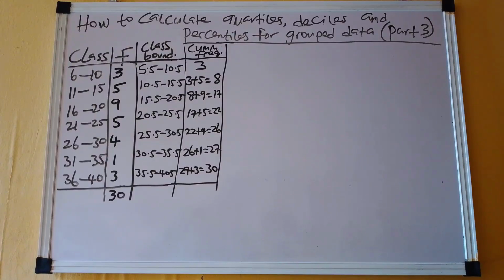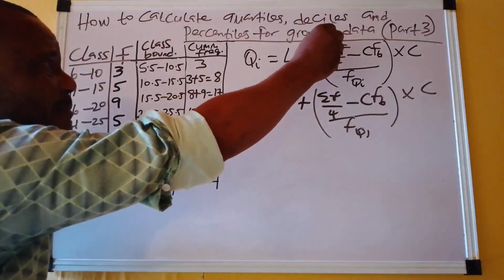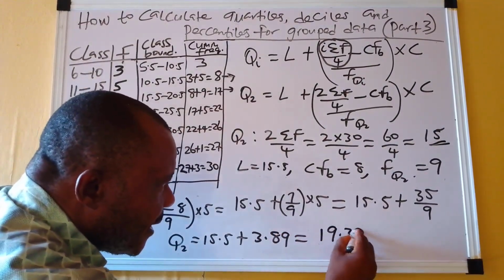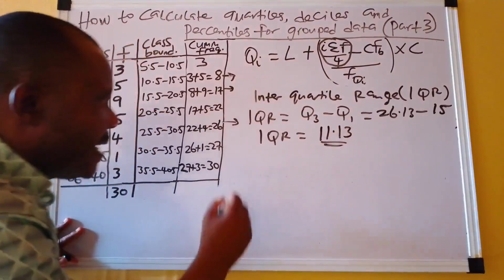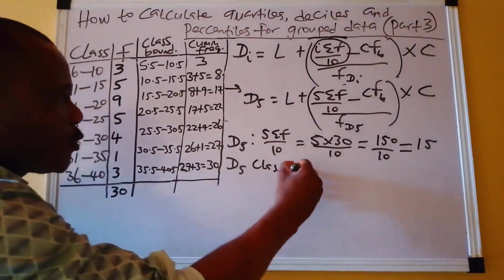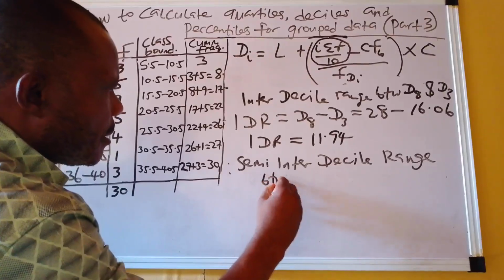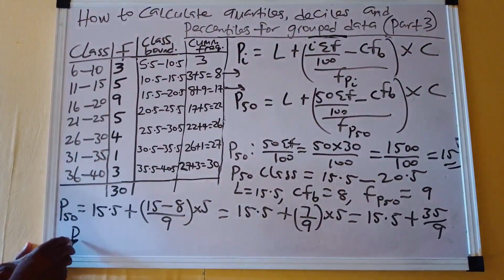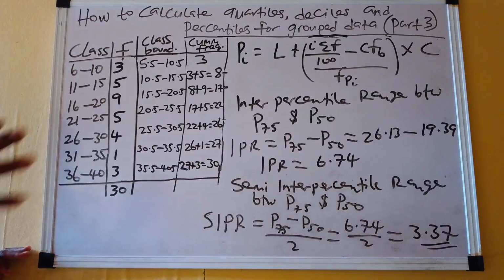How to Calculate Percentiles, Deciles and Quartiles for grouped data (Measures of Position) pt 3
How to Calculate Quartiles, Deciles and Percentiles for grouped data (Measures of Position / Location) part 3.
Calculating interquartile range, semi interquartile range, interdecile range,  semi interdecile range, interpercentile range and semi interpercentile range.